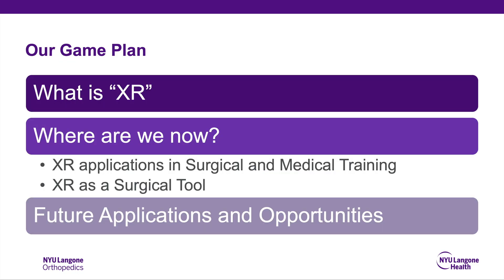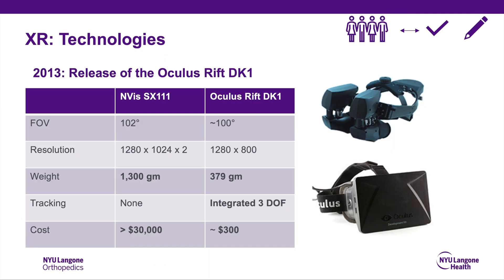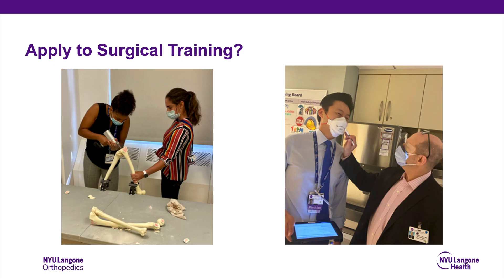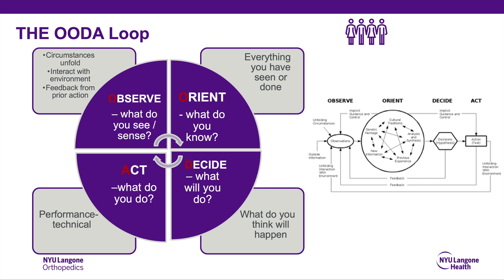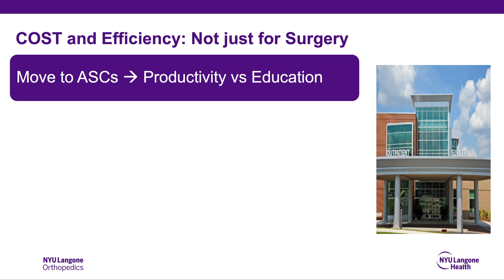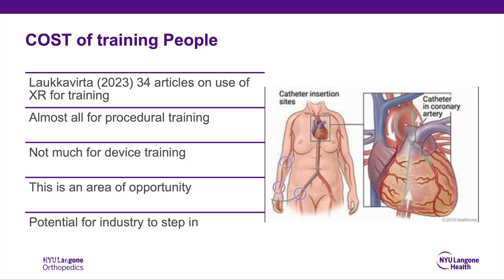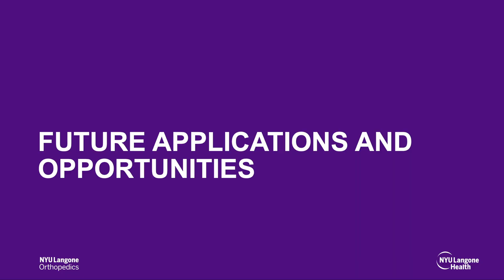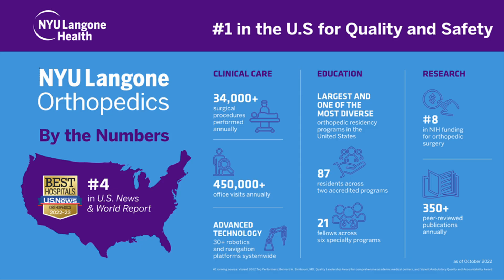Life, The Metaverse, and Everything: Extended Reality (XR) Applications in Medicine and Surgery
Dr. Claudette Lajam - Professor of Orthopedics, NYU Grossman School of Medicine